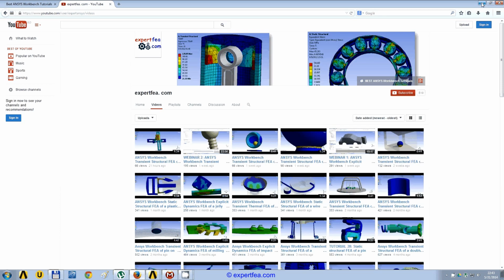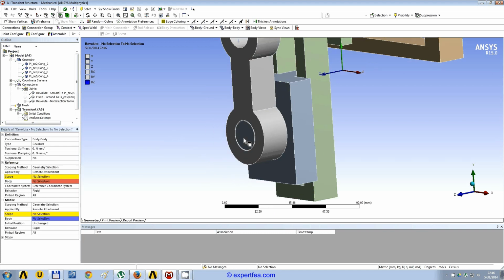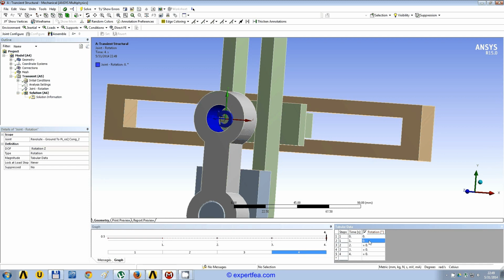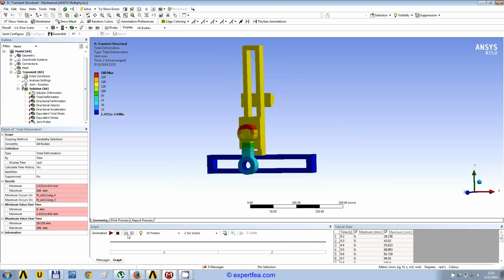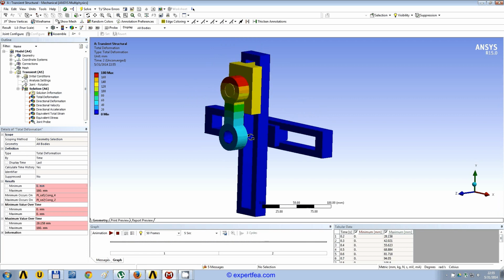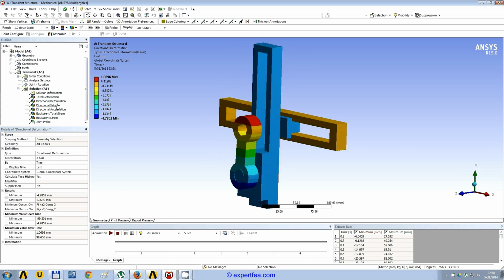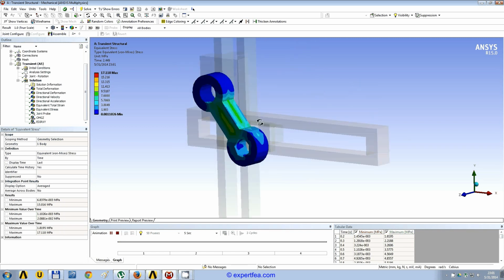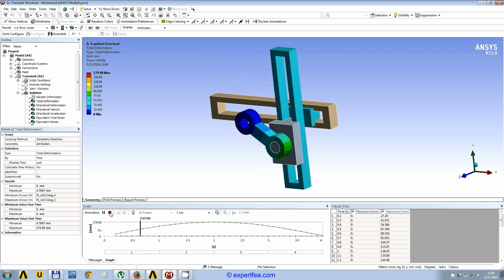WEBINAR 3: ANSYS Workbench Transient Structural FEA of a crank and slider mechanism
01:30 - Differences Between Static and Transient Structural FEA
02:45 - Joint Definition: Ground-to-Body Revolute Joint
03:40 - Multi-Body Joint Setup: Body-to-Body Revolute
04:40 - Modeling Translation: Body-to-Body Sliding Joint
06:30 - Load Setup: Defining Rotational Tabular Data (360°)
11:00 - Troubleshooting: Correcting Joint X-Axis Alignment
13:25 - Solver Convergence: Flexible vs. Rigid Joint Behavior
18:15 - Analysis: Linear Velocity vs. Angular Acceleration

The purpose of these webinars is to give a hands-on approach for beginner and advanced users in in FEA and Ansys Workbench, by using lots of images and step-by-step details to successfully solve the presented FEA scenarios.
Seeing that nowhere can such practical scenarios be found and learned from, we took this task of making it accessible to every level of FEA user in Ansys (Workbench). Hence, we invite the FEA engineer to fine tune the parameters in order to understand how the software works, and how to best suit his/her application.
After having finished running the webinars, we strongly recommend, for more practice, to refine the mesh, to parameterize the values of the loads and tamper with the time step conditions in the Analysis Settings.
These webinars bring light and shows a clear path where no book, scientific paper or workshop could help until these tutorial was created. Please pardon the big words, but judging from our research and the large demand that was addressed to us, until today, no tutorial was available on this subject for Ansys (Workbench).

We offer high quality ANSYS tutorials and Finite Element Analysis solved cases for Mechanical Engineering.

If you are interested in building and performing similar scenarios, you can download their MECHDAT files to see the settings we used for materials, mesh, boundary conditions, loads, time steps etc., together with the 3D models.